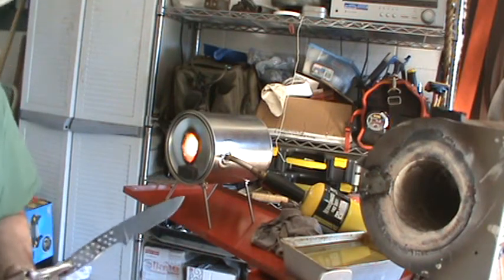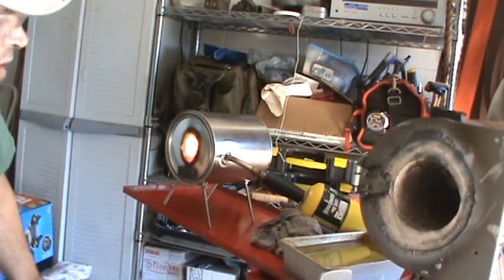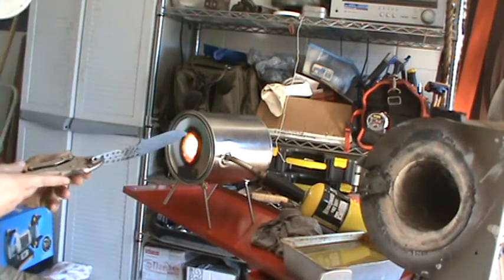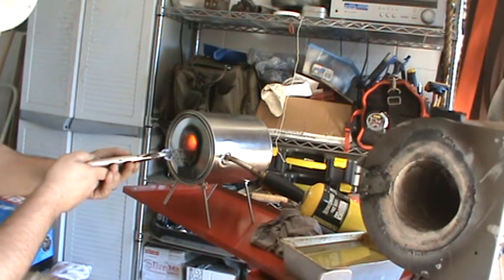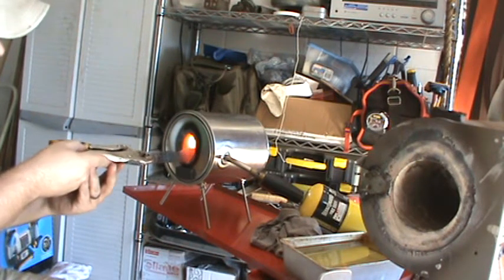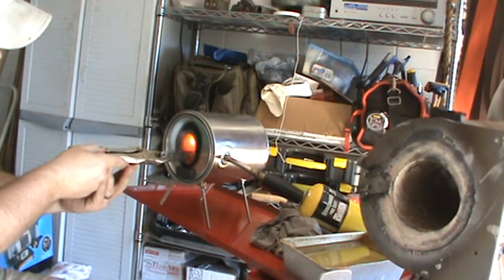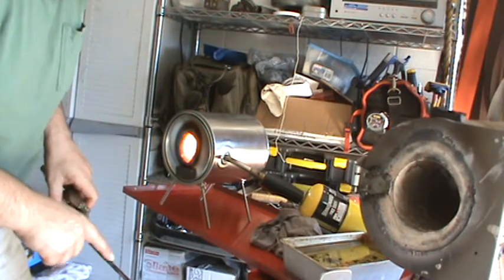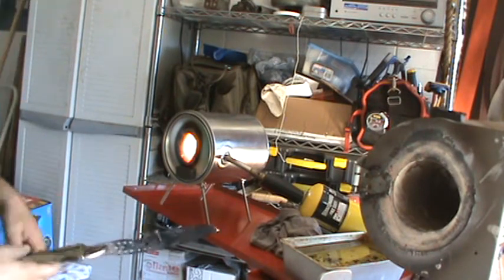hardening vid 007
Hardening 1084 blade with a micro forge made for a 1st knife tutorial to assist new makers